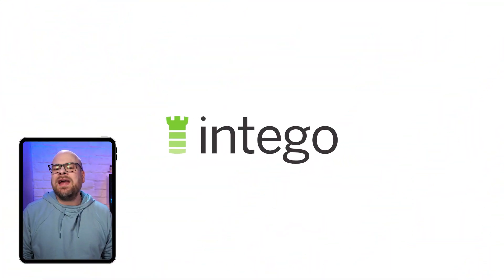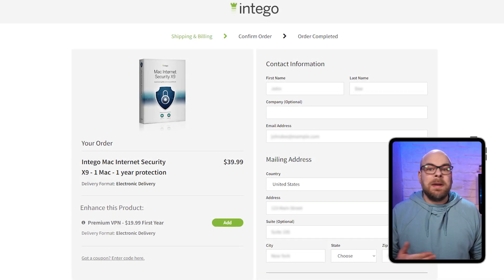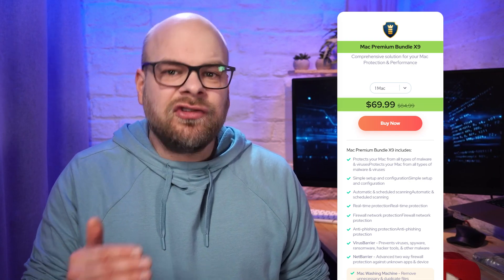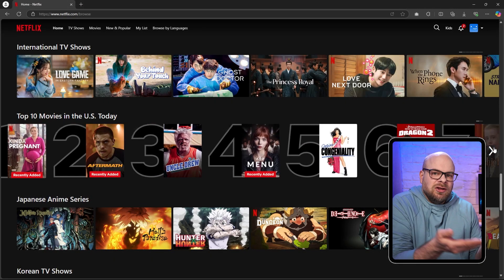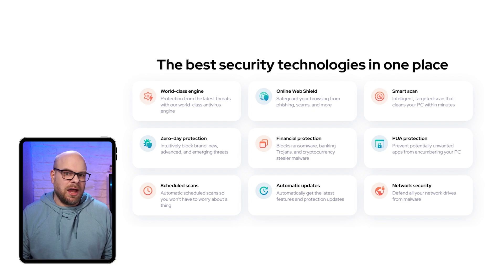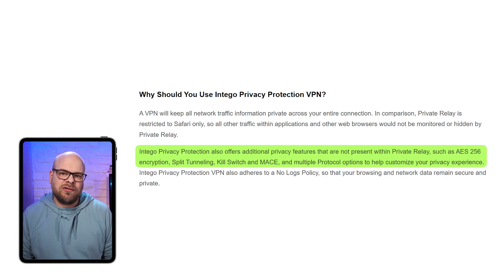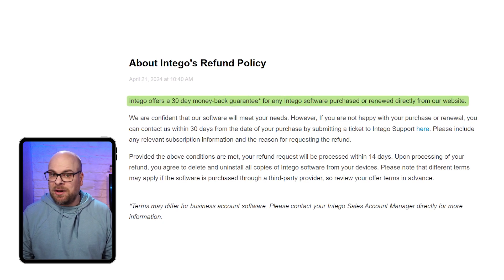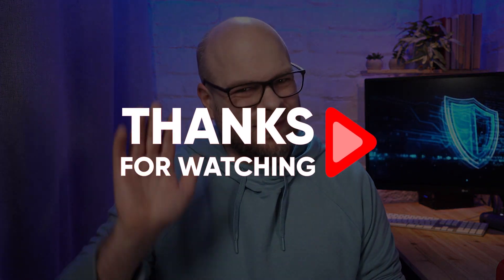Intego Antivirus Review: Is It Truly the Best Antivirus for Mac in 2026?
Intego Antivirus Review: Explore its features, performance, and security to see if it's the best antivirus for Mac.

Timestamp Sections:
00:00 Intro
00:58 About Intego
01:39 How It Works
02:18 Plans and Pricing
04:25 User Experience
05:32 Pros
06:41 Cons
07:22 Final Thoughts
07:59 Outro

Today, we're exploring Intego antivirus, a standout option known for its lightweight design and robust protection, particularly geared towards Mac users. While initially catering primarily to Mac users, Intego now extends its support to Windows for an additional fee, offering versatility across various devices.

In this review, we'll delve into its features, performance, pricing, and offerings to help you determine if Intego is the right antivirus solution for your needs. Be sure to check out the exclusive discount link provided below for potential savings on your subscription. Now, let's dive in.

Intego and Why It Matters for Mac Users

As a devoted Mac user, I once believed Macs were relatively immune to threats. However, a personal experience with a virus revealed otherwise, leading me to search for a reliable antivirus solution. Enter Intego, boasting over 25 years of experience in the field since its establishment in 1997.

Core to its offerings is the VirusBarrier scanner, targeting various malware threats, complemented by NetBarrier, a firewall aimed at safeguarding against network attacks and preventing malware infiltration. Despite its effectiveness, there are some minor drawbacks worth considering.

Exploring Intego's Plans and Pricing

Intego offers three main plans, each catering to different needs. The Mac Internet Security X9 plan provides basic protection with VirusBarrier and NetBarrier, while the Mac Premium Bundle X9 enhances this with additional features like Mac Washing Machine, Content Barrier, and Personal Backup.

For Windows compatibility, an extra fee is required across all plans. The top-tier option, the Mac Premium Bundle Plus VPN, incorporates a VPN service for added online privacy. Pricing varies based on the number of devices and additional features, offering flexibility to users with different requirements.

Hope you enjoyed my Intego Antivirus Review: Is It Truly the Best Antivirus for Mac in 2026? Video.